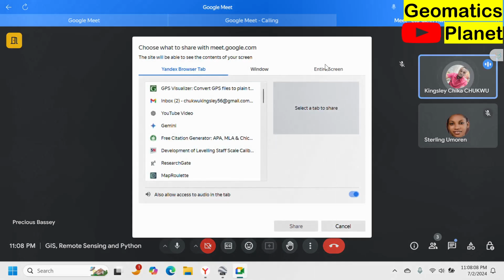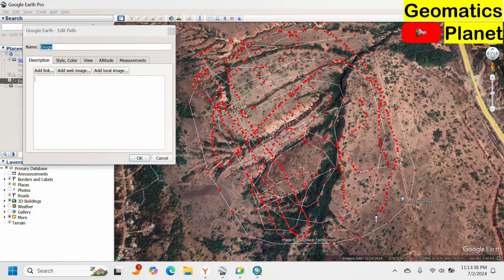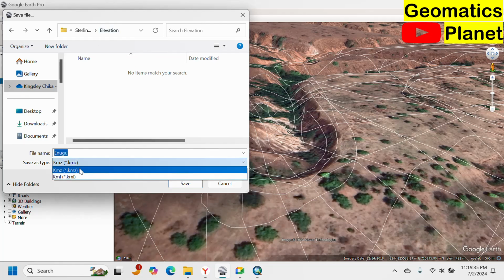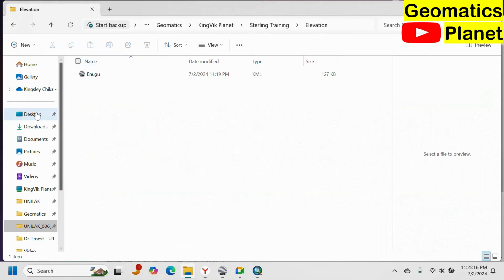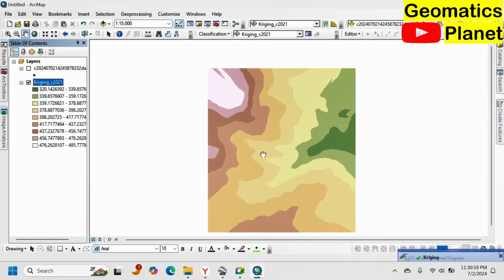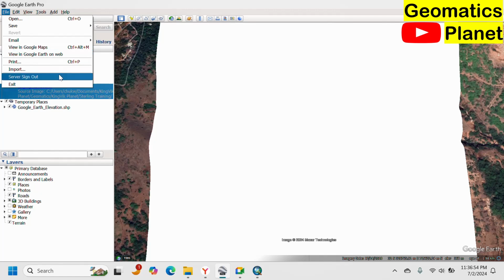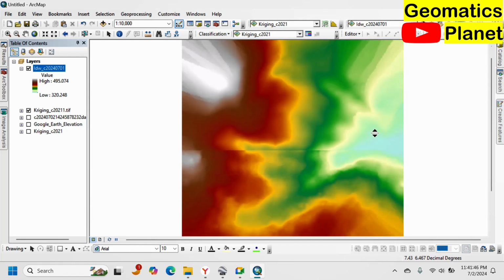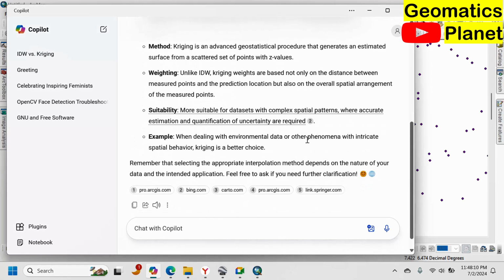Extracting Elevation Data from Google Earth Pro to ArcGIS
Learn how to extract elevation information from Google Earth and integrate it into GIS software like ArcGIS!
This tutorial covers the entire process, from retrieving elevation data using GPS Visualizer to generating a Digital Elevation Model (DEM) and contour lines.
 Discover how to use interpolation methods such as Kriging, IDW in ArcMap to create detailed and accurate DEMs.
Perfect for GIS professionals and enthusiasts, this video provides step-by-step instructions and practical tips to enhance your mapping projects.